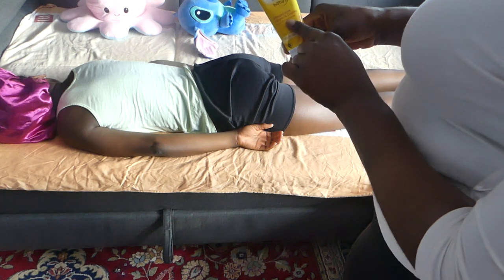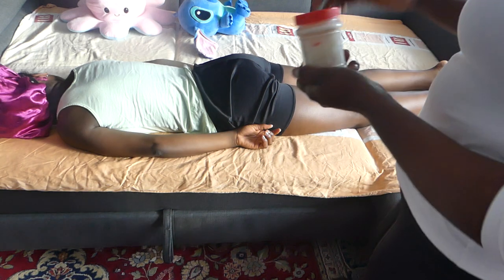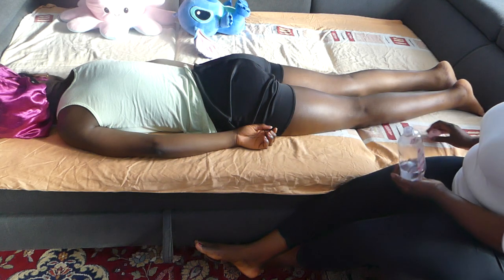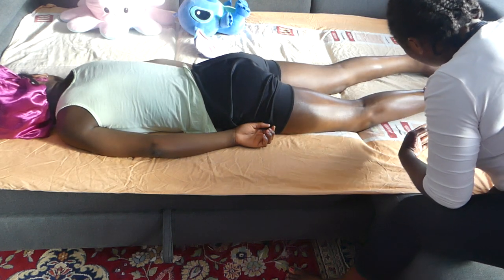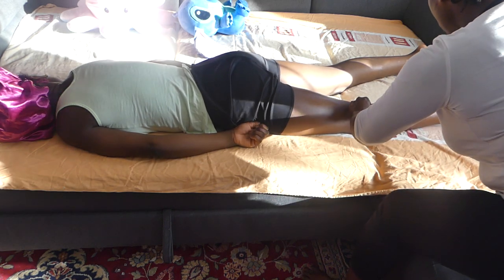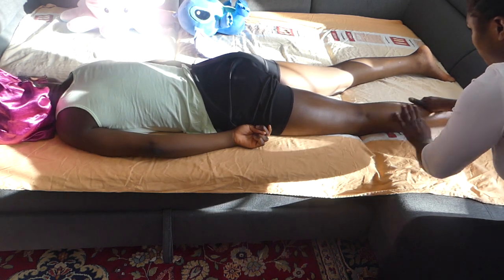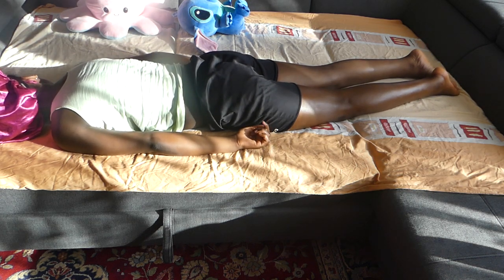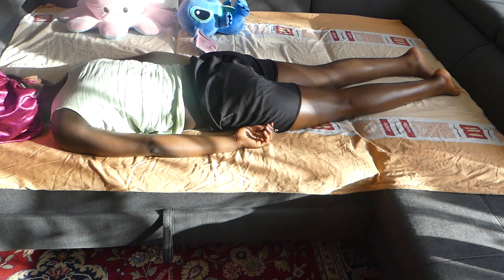INSTANT RELIEF( LOWER BACK PAIN!!! LEG THERAPY MASSAGE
BODY PAIN !!  LEG THERAPY MASSAGE

                   thanks you  for your endless support